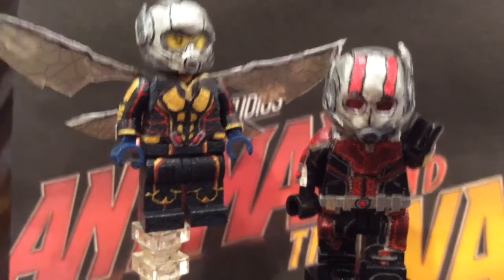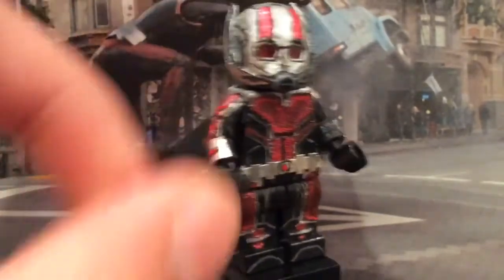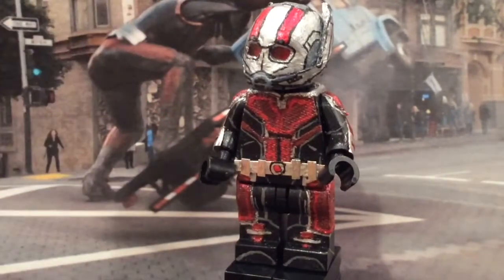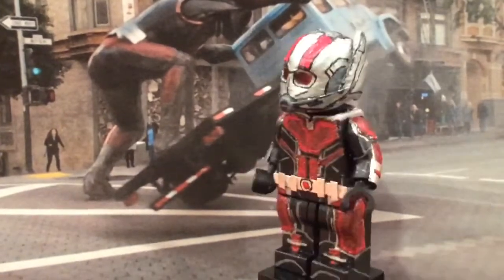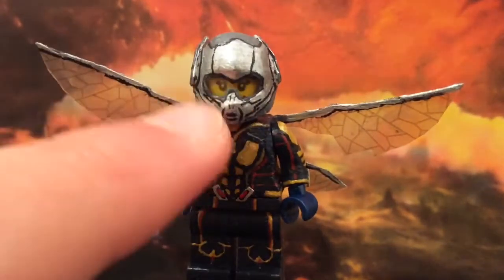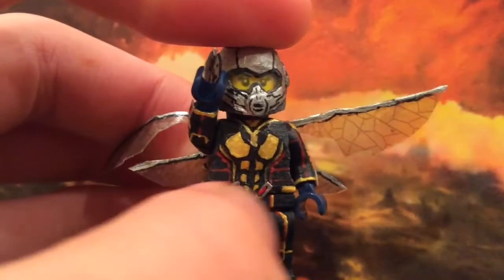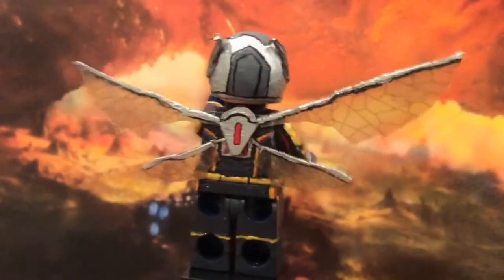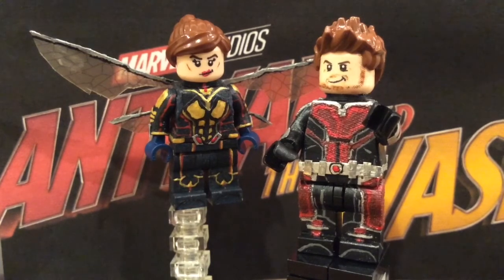Custom Lego Ant-Man And The Wasp Minifigures Showcase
Today I showcase my hand-painted Lego Ant-Man and the Wasp minifigures in a fancy way.